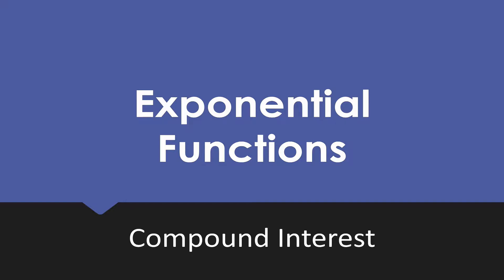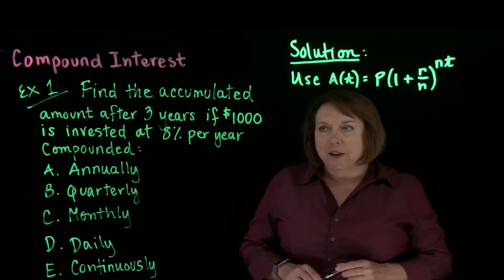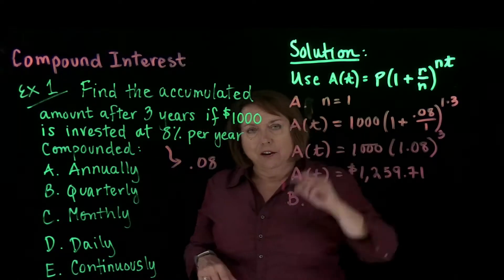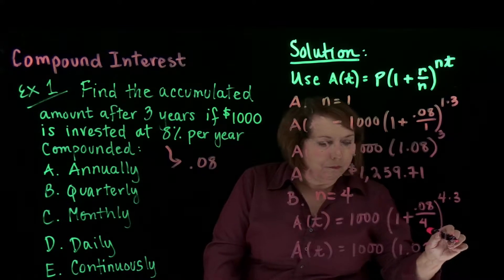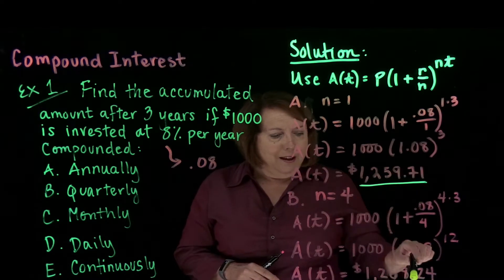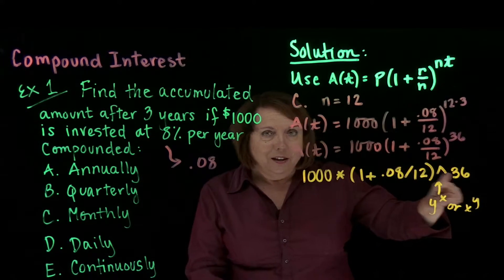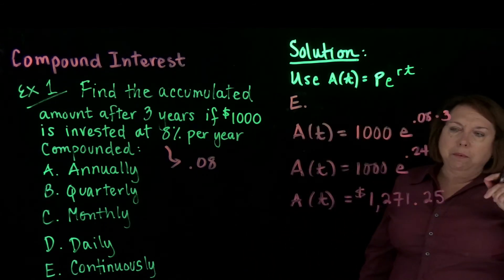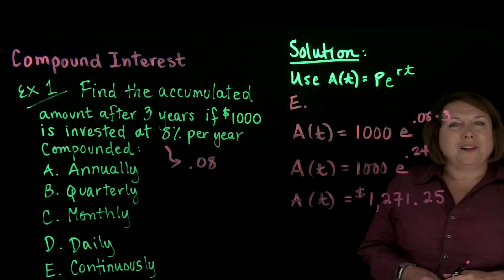25. Compound Interest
Exponential Functions - Compound Interest